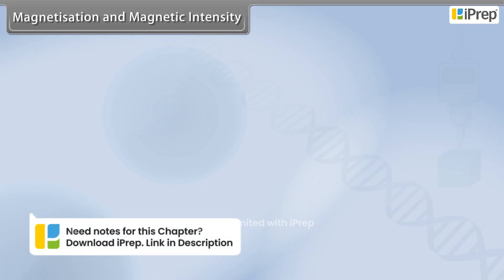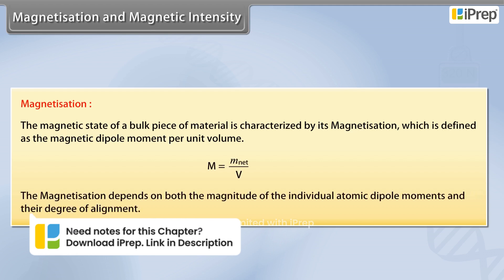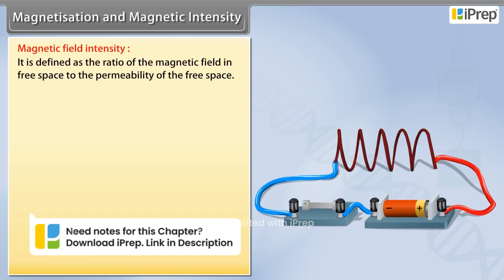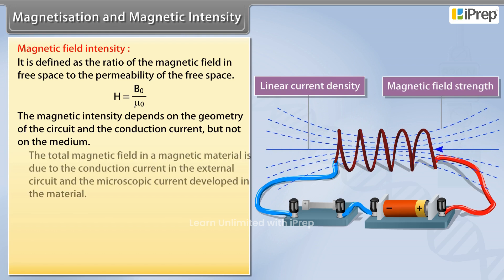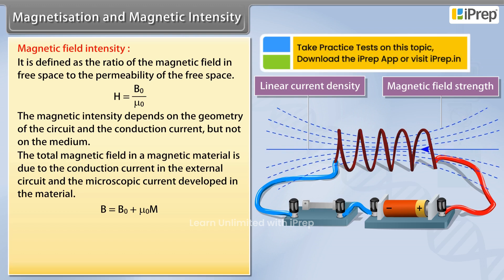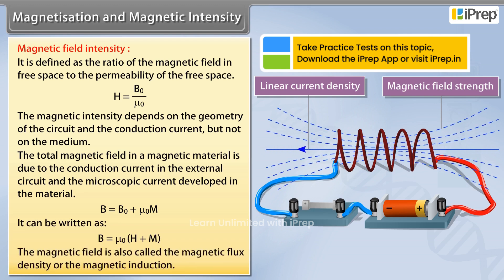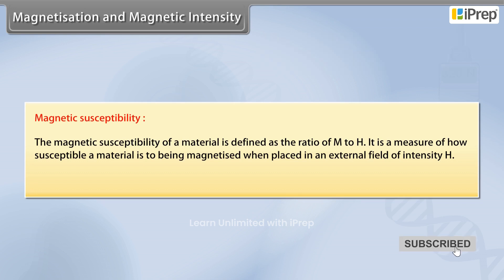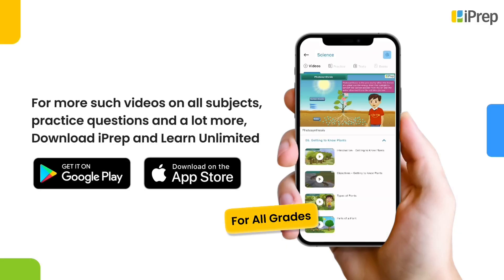Magnetisation and Magnetic Intensity | Magnetism and Matter | Physics | Class 12th | iPrep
In this video, we have explained Magnetisation and Magnetic Intensity, an important concept in the chapter, Magnetism and Matter from Physics for Class 12th.

iPrep offers rich and comprehensive learning content for Nursery to 12th including:

✅ Chapter-Wise Assessments
✅ Co-curricular Courses
✅ Career Orientation